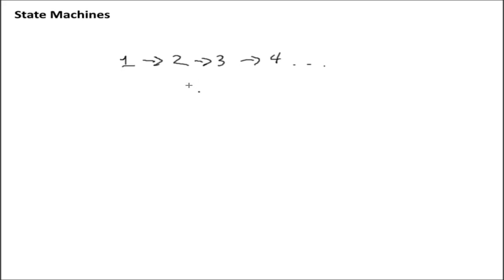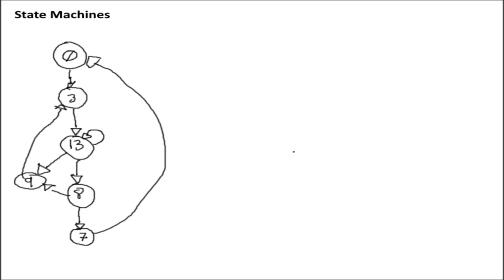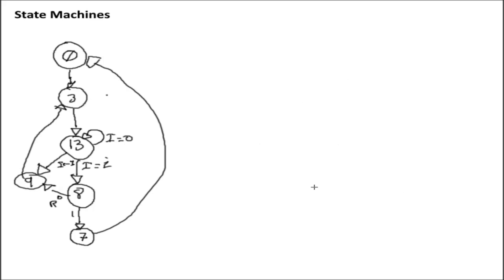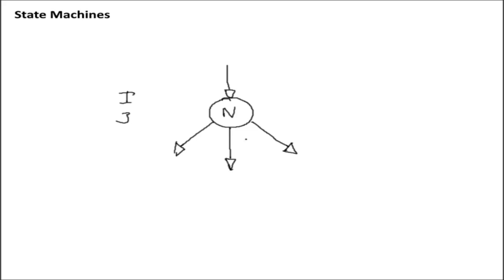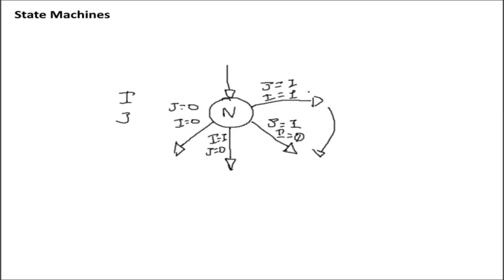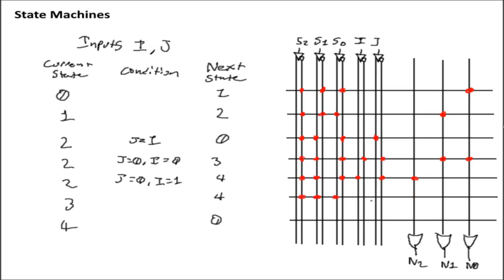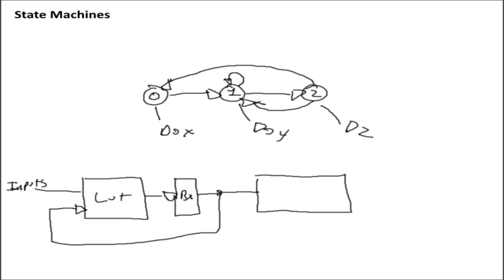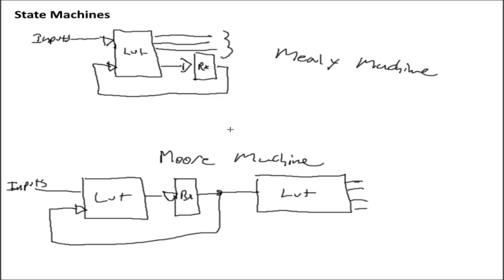Building a State Machine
By now, you should at least be familiar with a state machine and what it can do.
In this video, I'll be going over how I typically build my state machines and how to use them.

There are of course other ways to build state machines, this is just the way I choose to do it because it's quick and easy and works for most applications.

With higher tiers, you'll also get the ability to participate in the development cycle, get shout-outs in my videos, participate in Q&As, and even suggest a project.